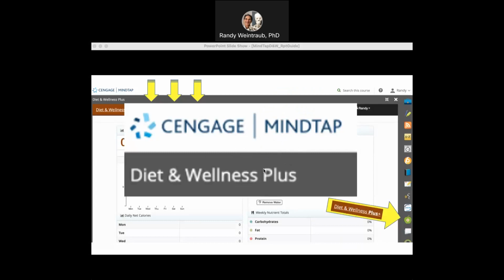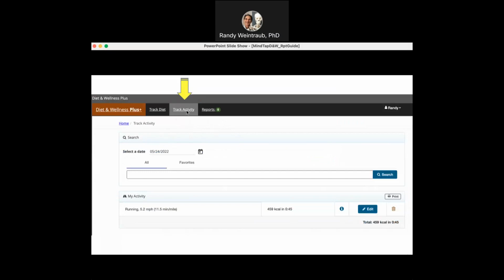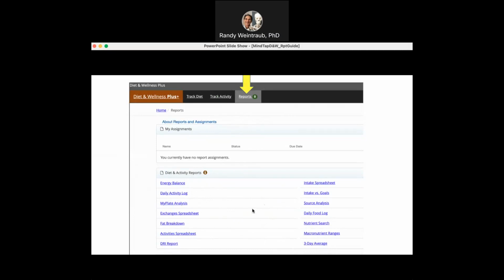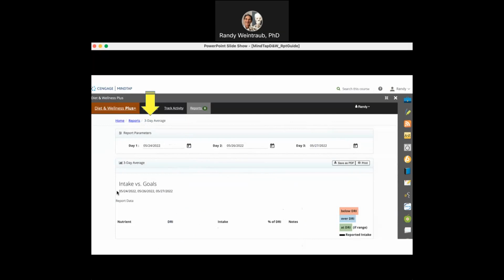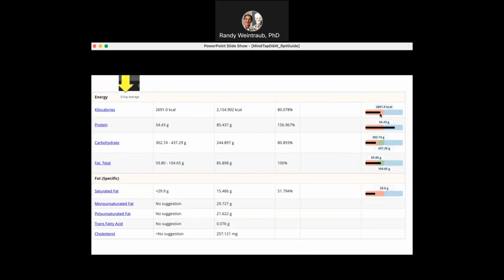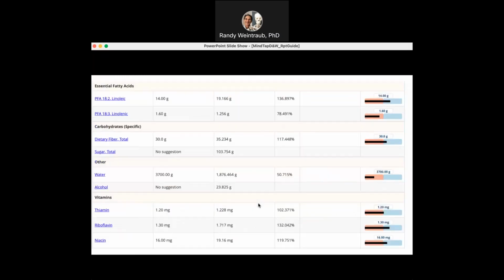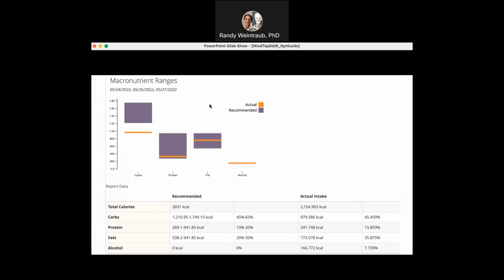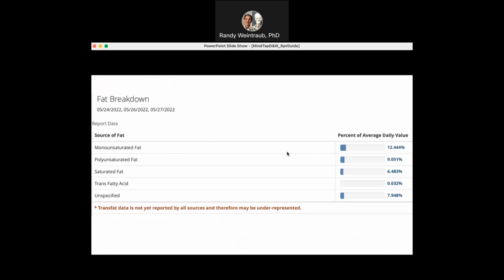Diet & Wellness Plus Tutorial